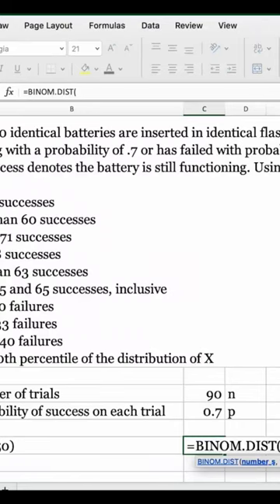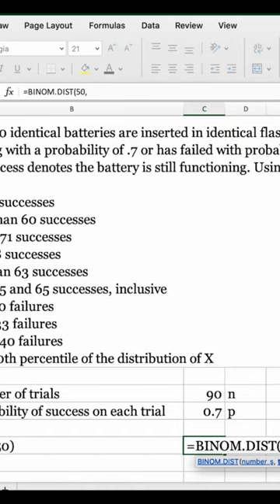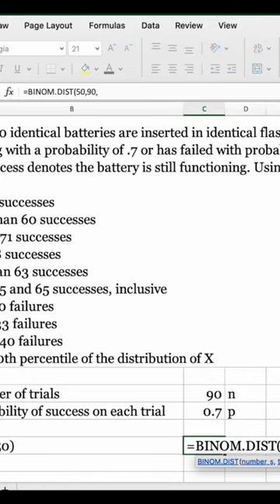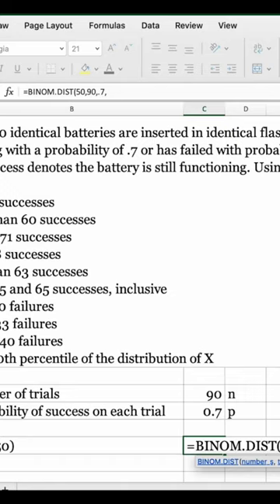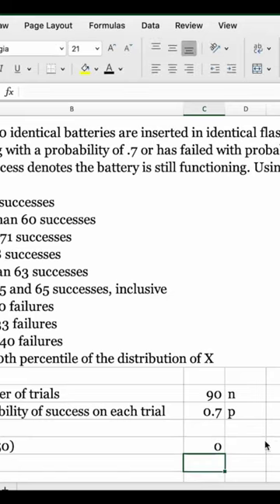🙋‍♀️Binomial Distribution in 🤷Excel part2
New iPhone 14 Case
Apple iPhone 13 Pro Max (1TB, Sierra Blue)
New Apple MacBook Pro: Apple MacBook Pro
Apple EarPods Headphones with Lightning Connector
Apple AirPods Pro
Kindle Paperwhite
Wireless On-Ear Headphones with Purebass Sound
Apple iPad Air (10.9-inch, Wi-Fi + Cellular, 64GB)
Stylish College School Travel Casual Daypack Bookbag
Telescope, 70mm Aperture 400mm Astronomical Refracting Telescope
Watercolor Ethnic Boho Floral Mouse Pad
Classic Desktop Stapler Heavy Duty, 20 Sheet Capacity
Computer Monitor Stand Riser [Metal]
Rose Gold Marble Backpack
Extension Cord with 8 Outlets and 4 USB Ports
USB Microphone for Computer,Streaming, Podcasting, Vocal Recording, External Gaming Mic for Mac Laptop Desktop
USB/XLR Dynamic Microphone for Gaming, Podcasting, Recording & Streaming, Built-in Headphone Output